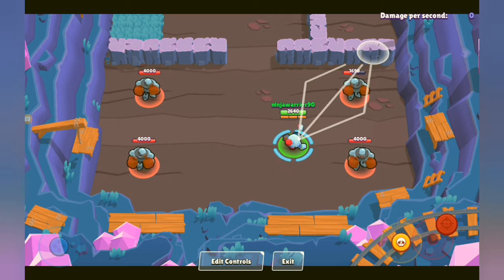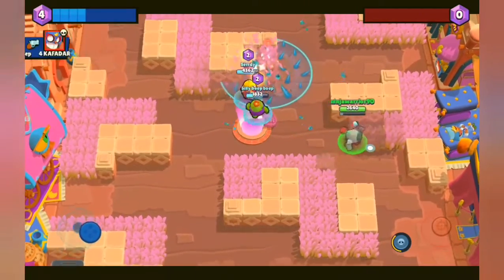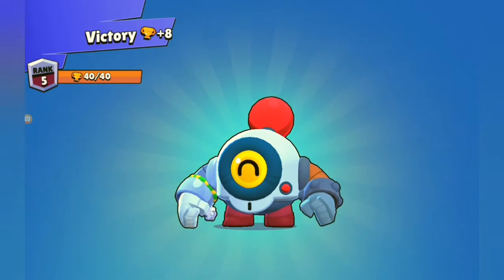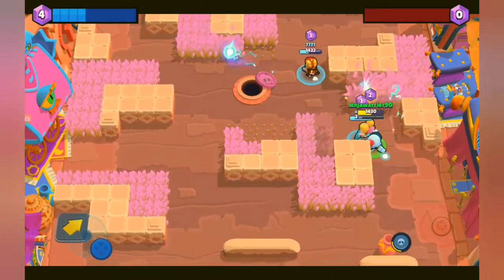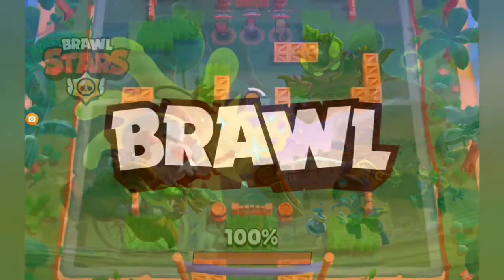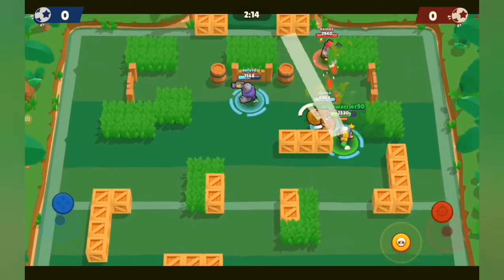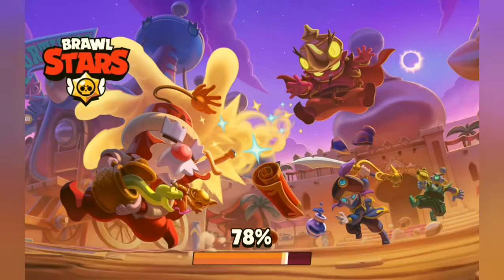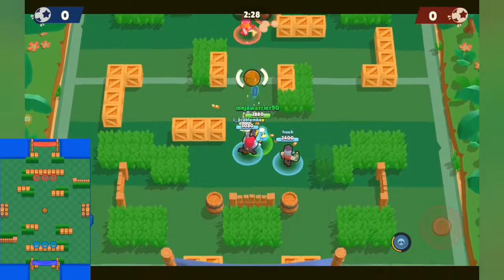Brawl stars Nani Guide, gameplay, tips and tricks (hidden mechanics)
brawl stars nani guide, gameplay and tips and tricks. In this video i go other some hidden nani mechanics and how to abuse it. I also go over all the maps to use nani in.

sub_confirmation=1